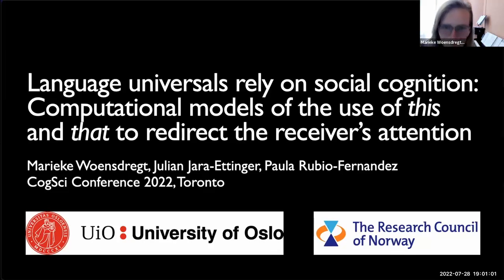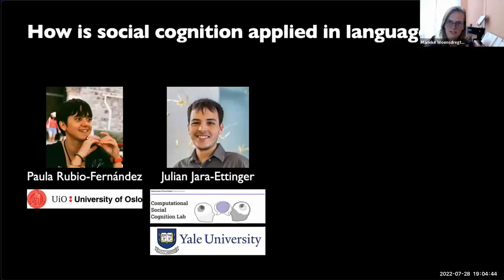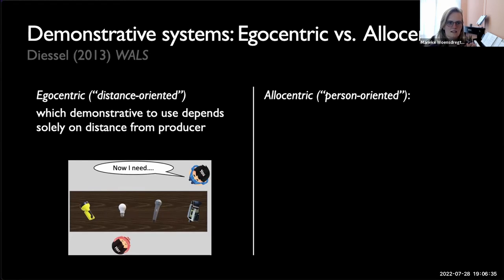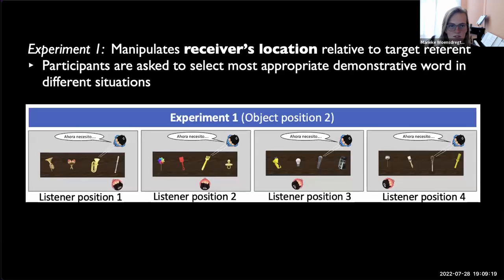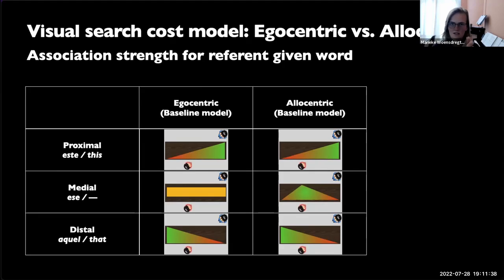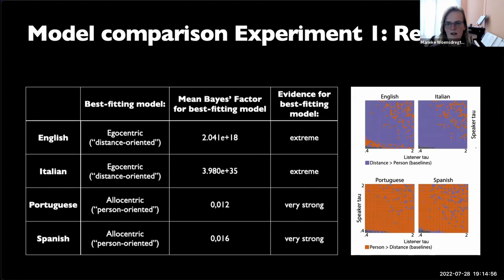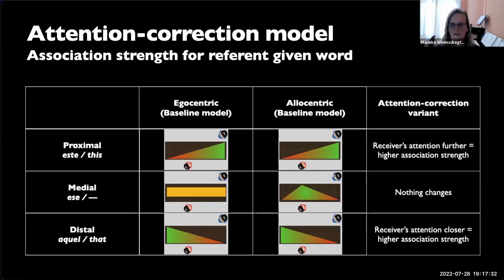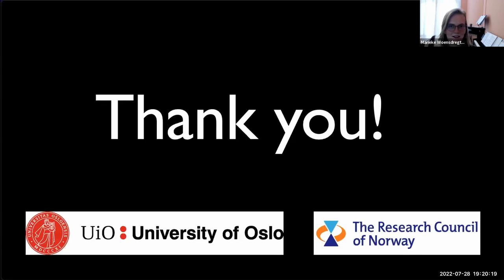T8.1: Language Universals Rely on Social Cognition . . .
Marieke Woensdregt